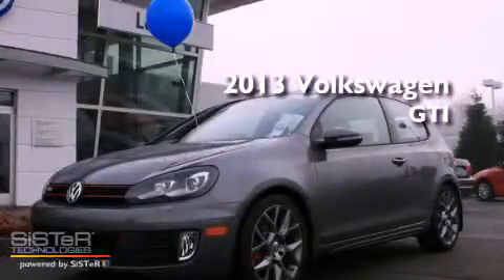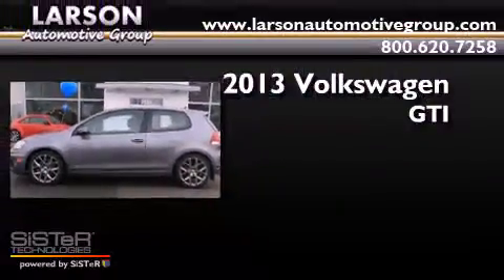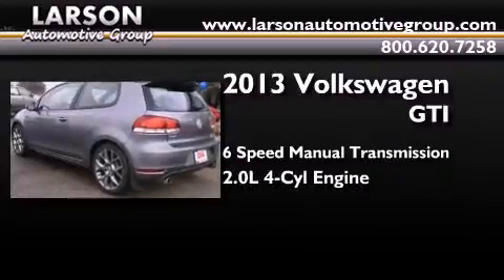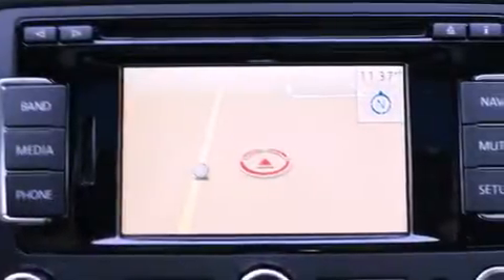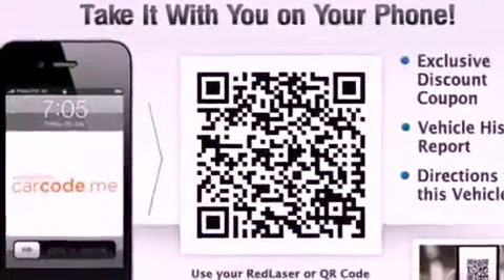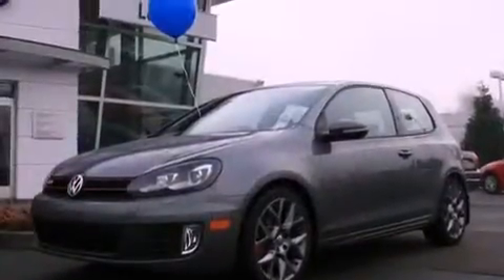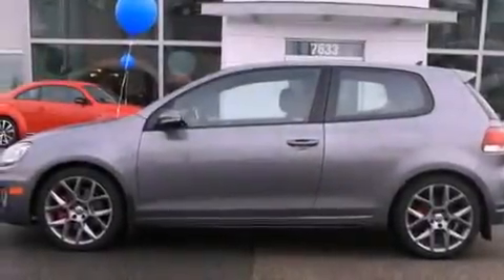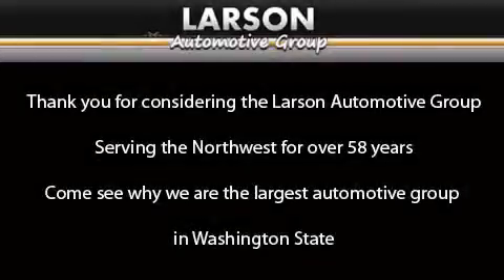2013 Volkswagen GTI Puyallup WA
Year : 2013
 Make : Volkswagen
 Model : GTI
 Engine : 2.0L 4Cyl
 Trans . : 6 Spd Manual
 Exterior : United Gray Metallic
 Miles : 226
 Interior : Interlagos
 Stock : G18429

 2013 Volkswagen GTI Puyallup WA